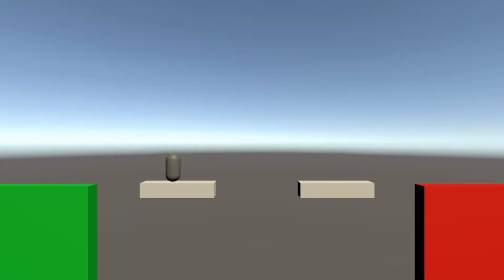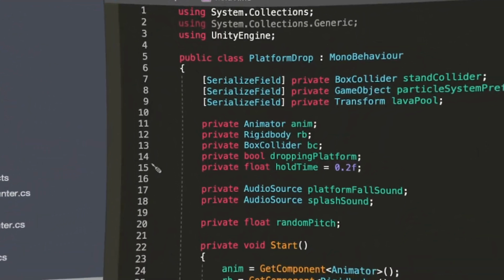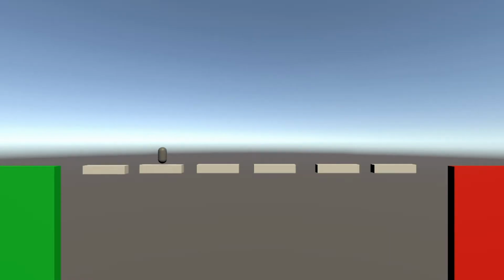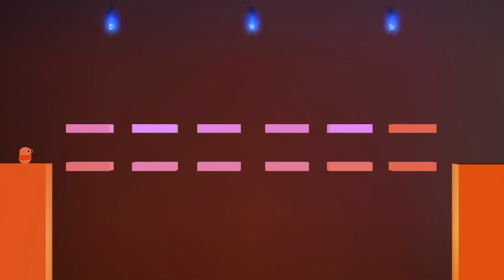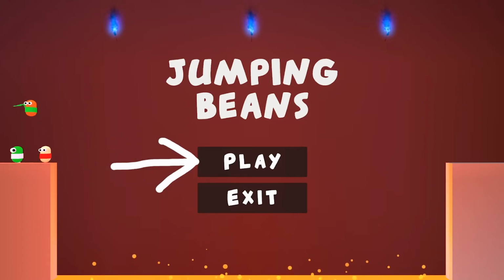Making a Couch Co-Op Game with Destructible Levels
What if you had to get a team of 3 through a destructible level?
Jumping Beans takes the classic platforming concept and expands it... times 3! For each short level, the player needs to think strategically while jumping quickly. Destroy too many platforms and you'll face certain death for your remaining beans!

Like most platformers, our player needs to jump from platform to platform to avoid holes. If they can make it to the other side without falling, the baton is passed to their next team member. With very little thought, I landed on having a team of 3. If the player can get all 3 across, they proceed to the next level. And to make our levels destructive, we can set up our platforms to drop once they’re stepped on. This ultimately changes how the player will navigate through the same level on their next run.

If you do give it a try, let me know what you think! I appreciate any feedback, but even just knowing 1 person played the game is an awesome feeling for a newbie game developer. If you liked this video, please drop a gentle tap on the like button below.